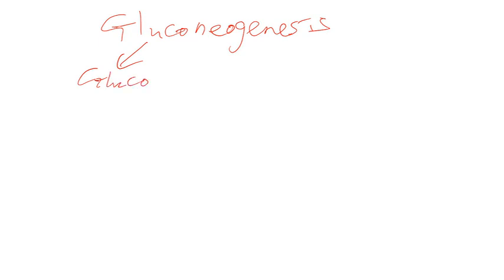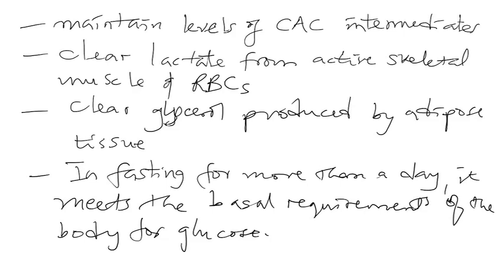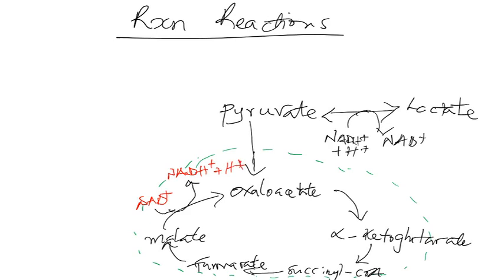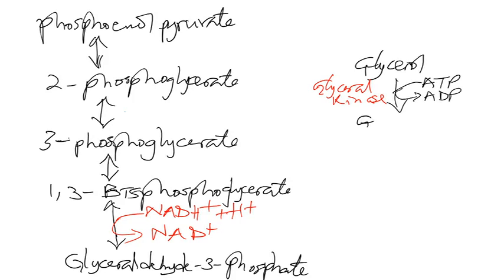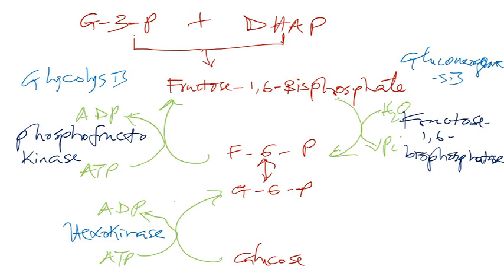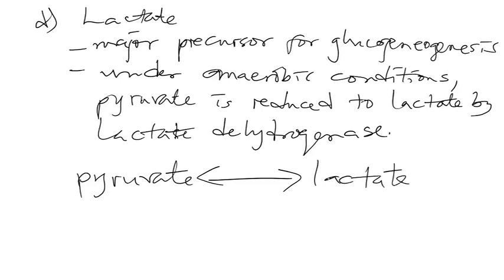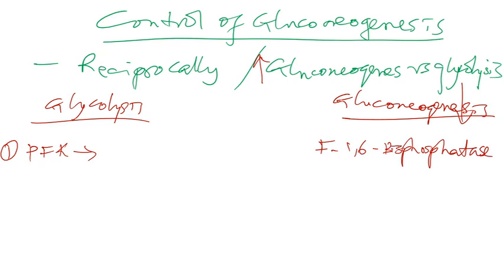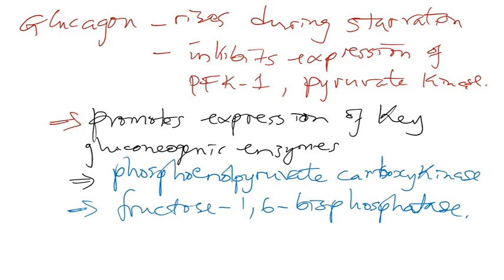Gluconeogenesis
Gluconeogenesis is the synthesis of glucose from non-carbohydrate intermediates. The main role of the pathway is to meet cell demands for glucose when carbohydrates are in insufficient amounts. The substrates for the pathway are lactate, pyruvate, propionate and glycerol. Other details are given in the lecture